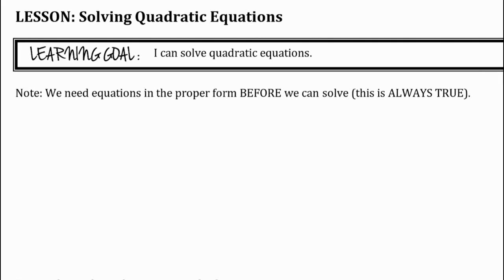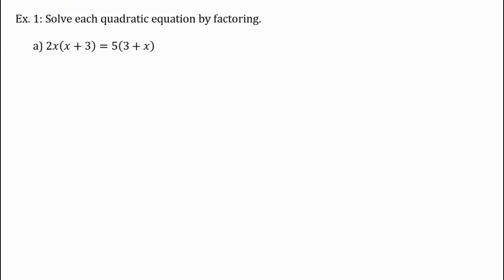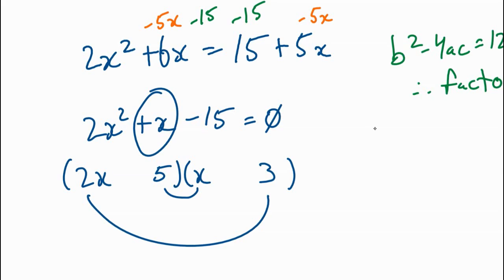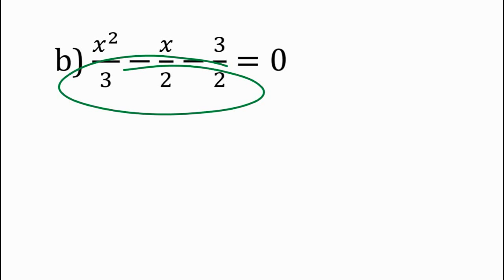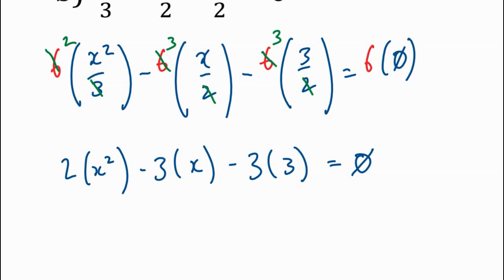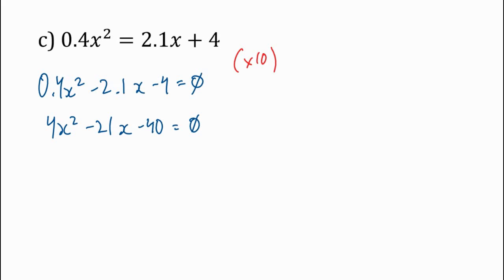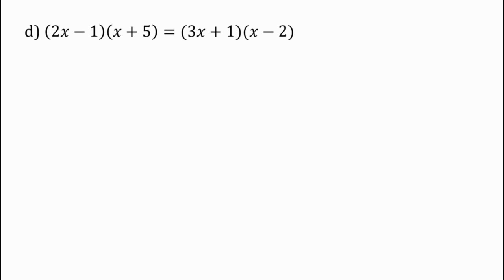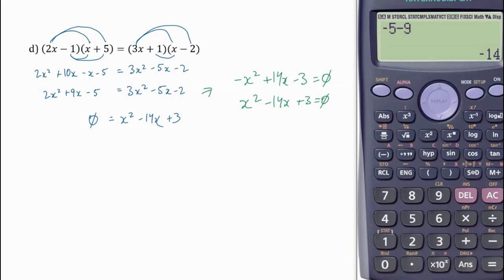More Solving Quadratic Equations